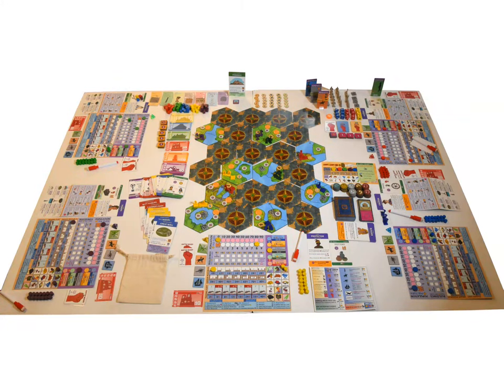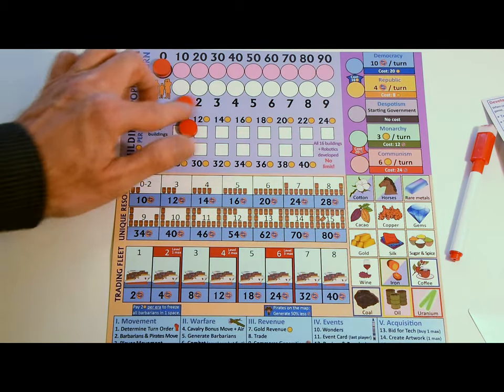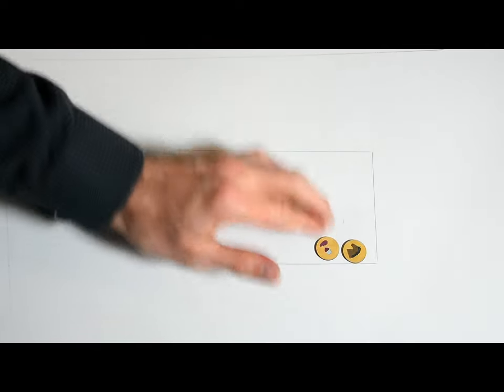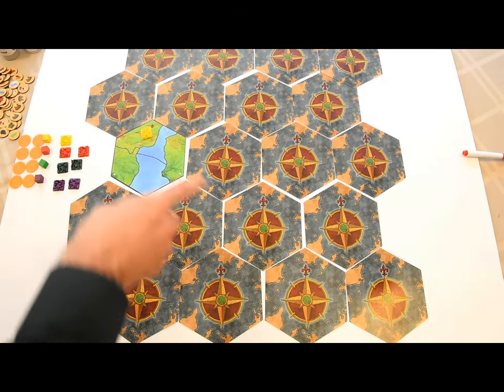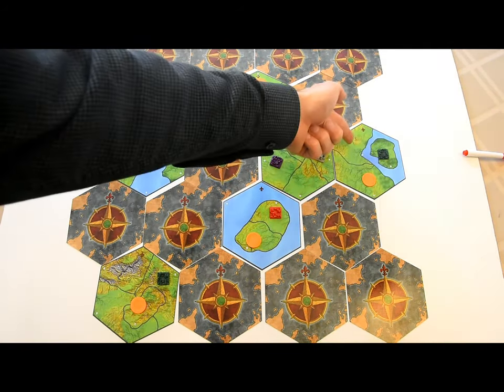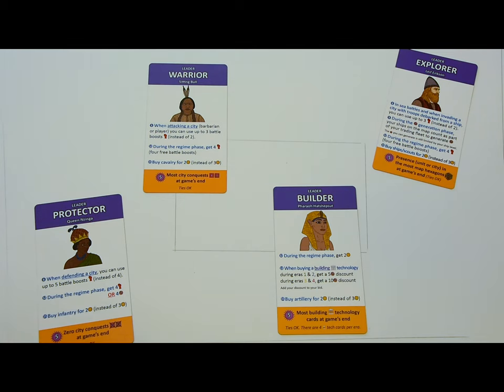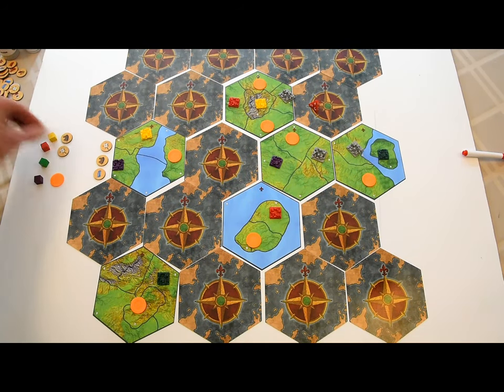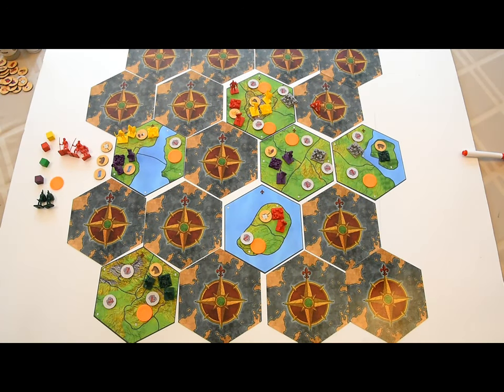Setting Up "Rise to Glory," a civilization-building board game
Learn how to set up Rise to Glory, a civilization-building board game in which players explore a random map and compete to earn the most glory by researching technologies, building wonders, conquering cities, acquiring great artworks, and launching a starship.

Please note that this video was created with a prototype game. The final components (particularly the plastic units) may look different in the production version.

Pick Game Duration and Starting Era - 0:00
Distribute Player Starting Items - 0:29
Prepare Map - 1:21
Prepare Map Markers - 1:44
Determine Turn Order - 2:18
Place Starting Cities - 2:33
Designate Safe Spaces - 3:03
Roll for Barbarians - 3:16
Volunteer for Banker/General/Scientist - 3:32
Pick Leaders - 4:01
Assign Starting Technologies - 4:37
Pick Starting Resources - 5:02
Place Map Markers - 5:38
Place Starting Units - 5:58

This video was created by Rise to Glory's designer, Amaury Laporte.